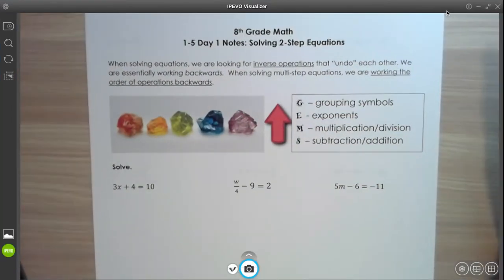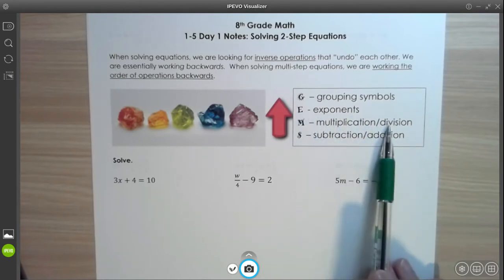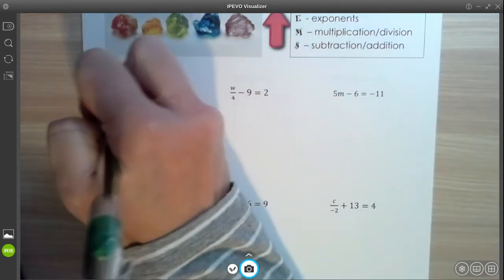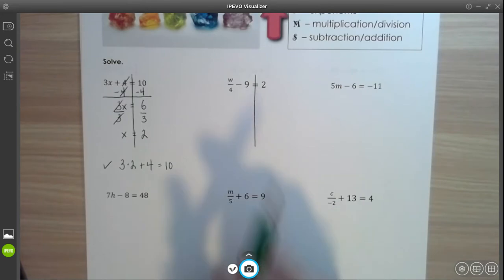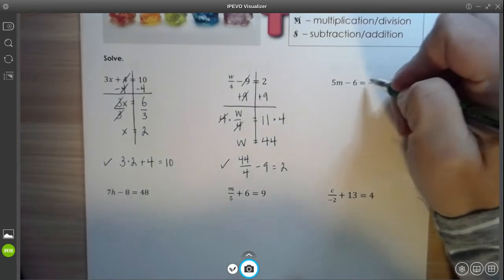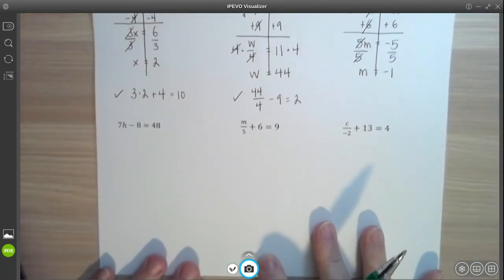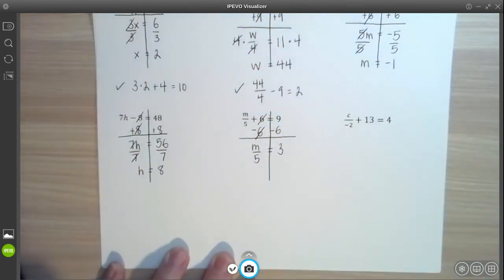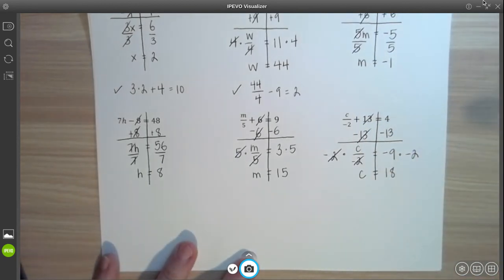1-6 Lesson Day 1 Part 1: Solving 2-Step Equations